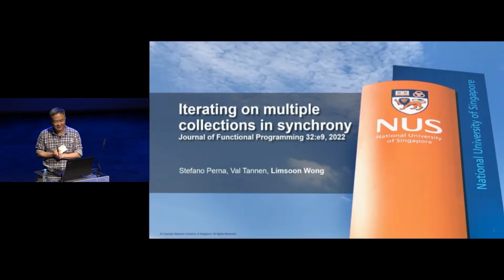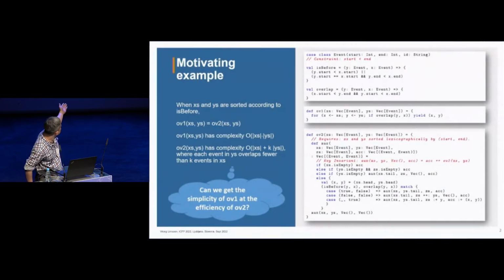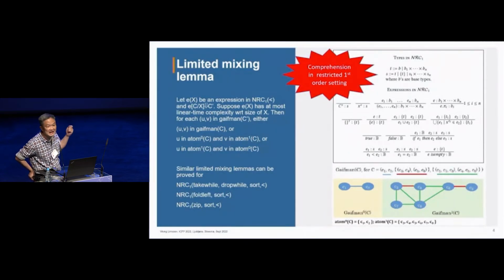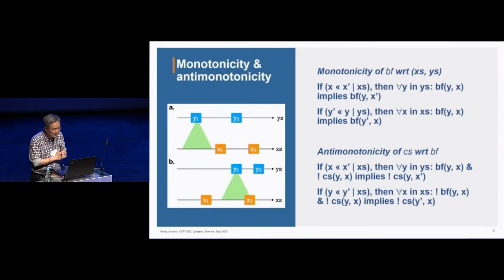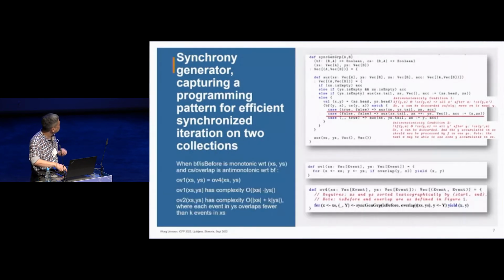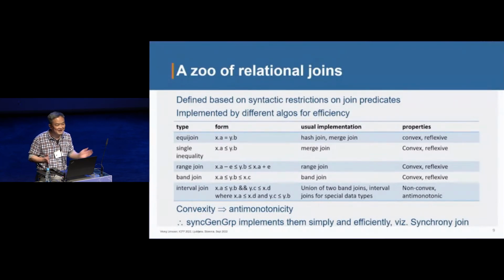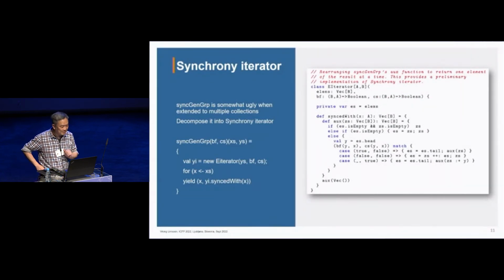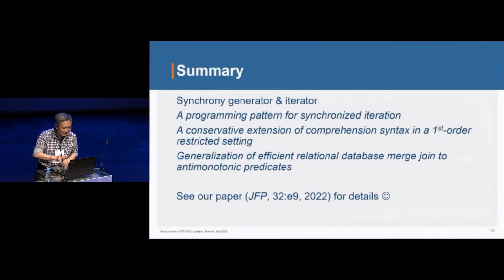[JFP@ICFP'22] Iterating on multiple collections in synchrony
Iterating on multiple collections in synchrony
Stefano Perna (National University of Singapore, Singapore)
Val Tannen (National University of Singapore, Singapore)
Limsoon Wong (National University of Singapore, Singapore)

Modern programming languages typically provide some form of comprehension syntax which renders programs manipulating collection types more readable and understandable. However, comprehension syntax corresponds to nested loops in general. There is no simple way of using it to express efficient general synchronized iterations on multiple ordered collections, such as linear-time algorithms for low-selectivity database joins. Synchrony fold is proposed here as a novel characterization of synchronized iteration. Central to this characterization is a monotonicisBeforepredicate for relating the orderings on the two collections being iterated on and an antimonotoniccanSeepredicate for identifying matching pairs in the two collections to synchronize and act on. A restriction is then placed on Synchrony fold, cutting its extensional expressive power to match that of comprehension syntax, giving us Synchrony generator. Synchrony generator retains sufficient intensional expressive power for expressing efficient synchronized iteration on ordered collections. In particular, it is proved to be a natural generalization of the database merge join algorithm, extending the latter to more general database joins. Finally, Synchrony iterator is derived from Synchrony generator as a novel form of iterator. While Synchrony iterator has the same extensional and intensional expressive power as Synchrony generator, the former is better dovetailed with comprehension syntax. Thereby, algorithms requiring synchronized iterations on multiple ordered collections, including those for efficient general database joins, become expressible naturally in comprehension syntax.